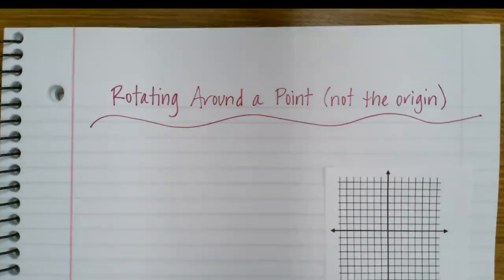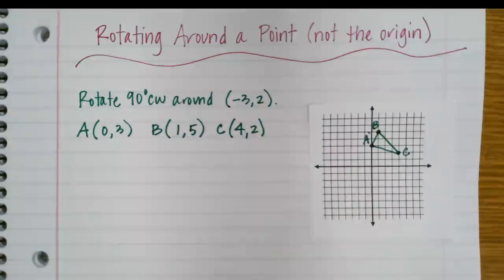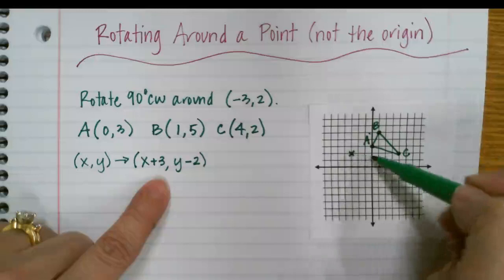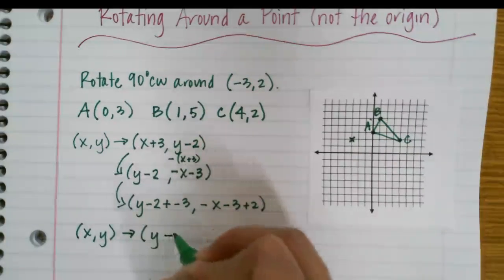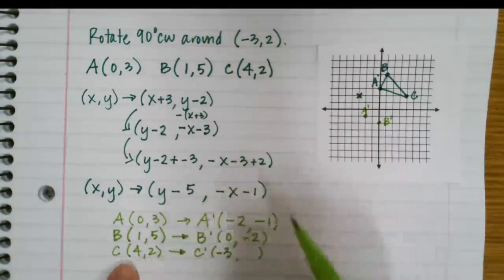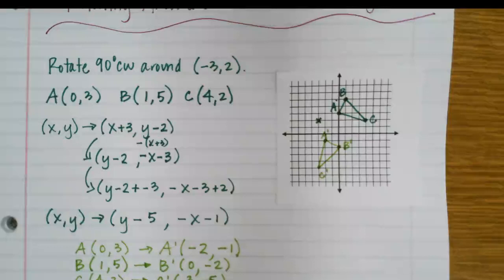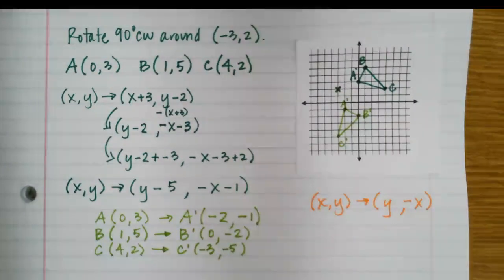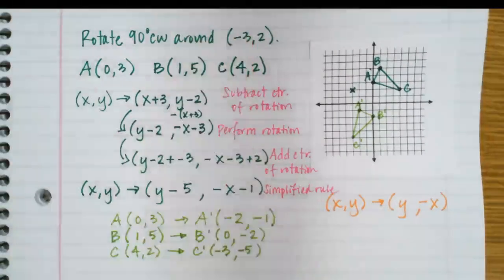Rotating Around a Point not the Origin